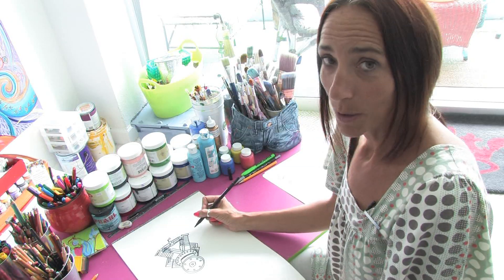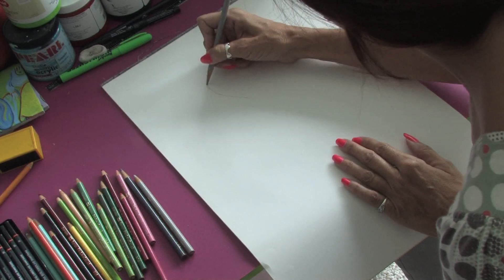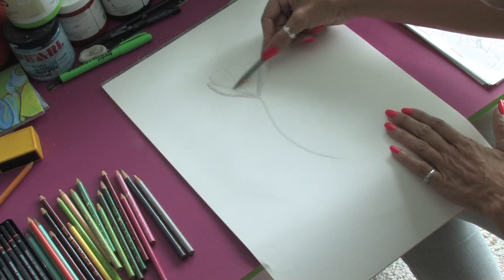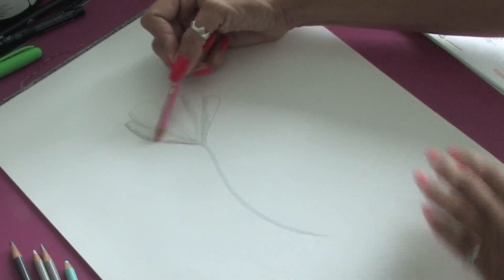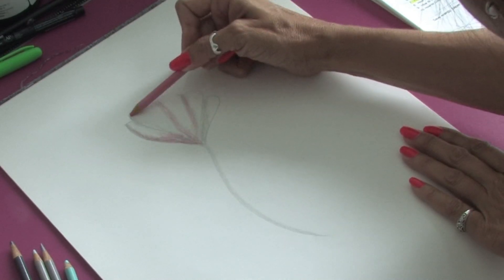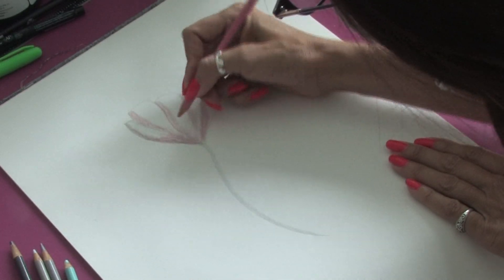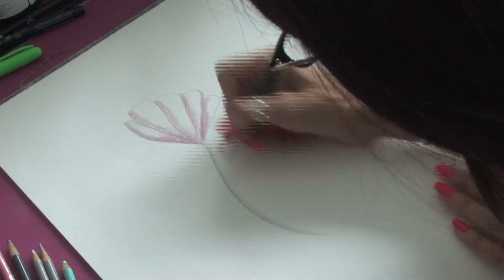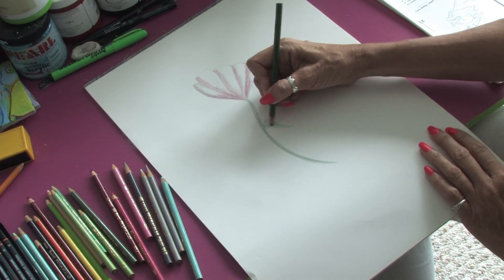Drawing & Shading Lessons : How to Apply Color Pencil Work into Grisaille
Applying colored pencil work into a grisaille drawing, which is a monochrome sketch with shadows and highlights, simply involves layering the colors lightly over the existing shadows. Create a three-dimensional effect using a grisaille technique with a demonstration from an award-winning artist in this free video on drawing.